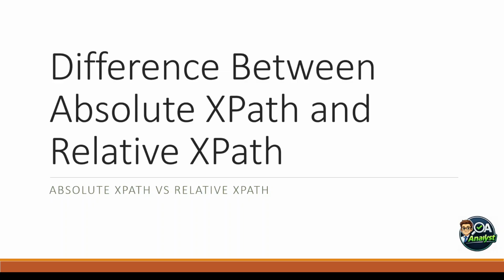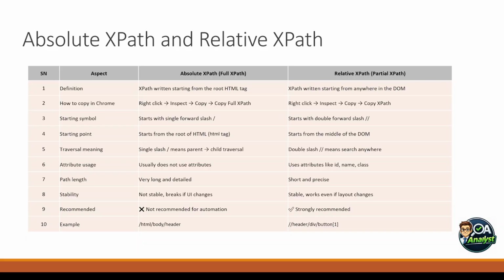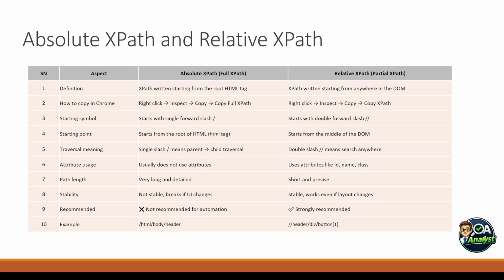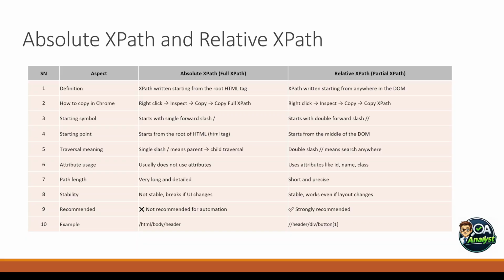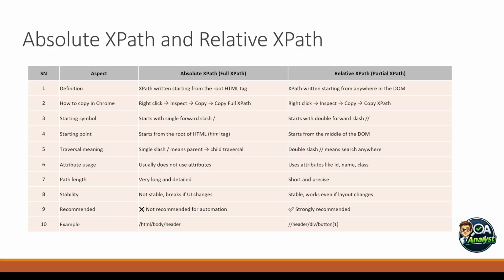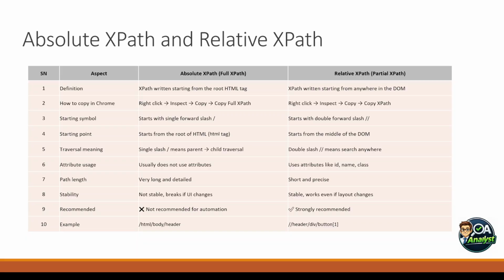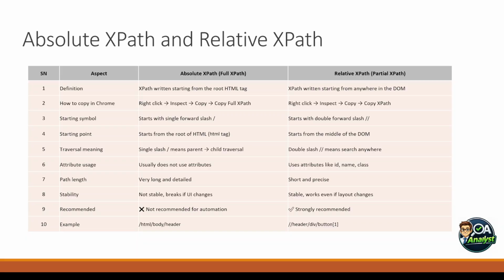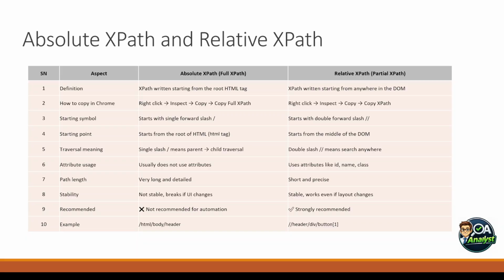Absolute vs Relative XPath in Selenium | Most Important XPath Rule in Software Testing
Many Selenium beginners can write XPath —
but very few understand why some XPath works today and fails tomorrow.

In this video, we clearly explain the difference between Absolute XPath and Relative XPath in Selenium WebDriver — a concept that directly impacts the stability of your automation scripts.

If your test cases break whenever the UI changes, this lesson will fix that problem permanently.

In this tutorial, you’ll learn:
What Absolute XPath really means
How browsers generate “Full XPath”
Why Absolute XPath breaks easily in real projects
What Relative XPath is and how it searches the DOM
Why Relative XPath is the industry-standard locator strategy
The golden XPath rule followed in professional automation frameworks

This topic is also a frequent Selenium interview question, so mastering it boosts both your automation skills and job readiness.

📌 Next Video: XPath with Attributes — writing powerful and dynamic XPath.